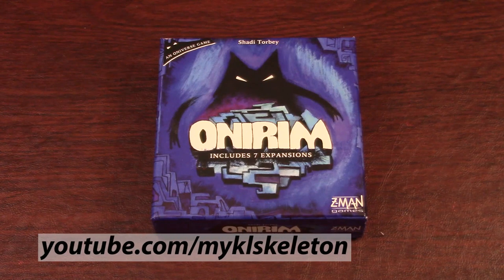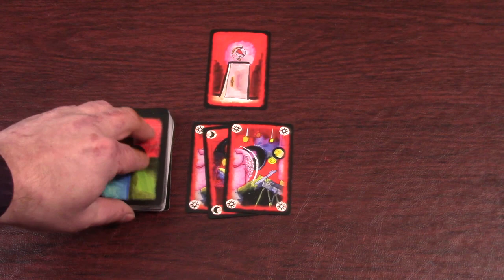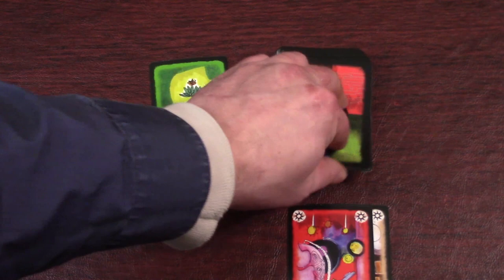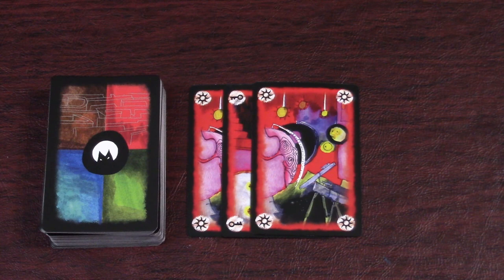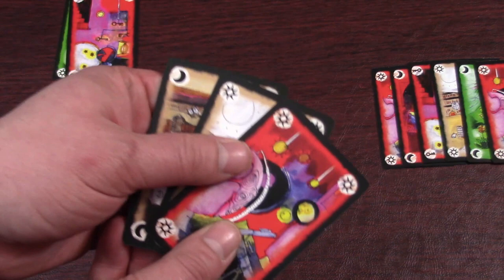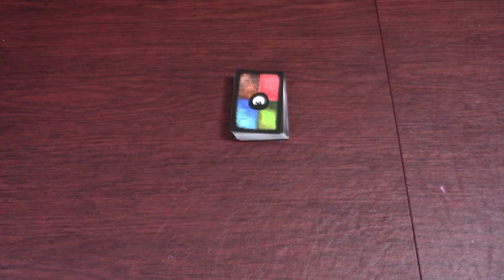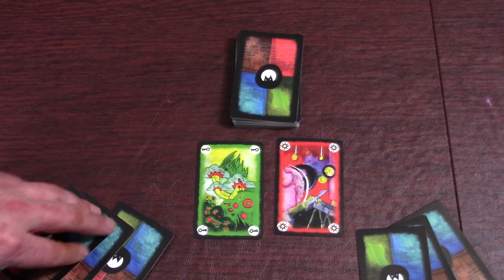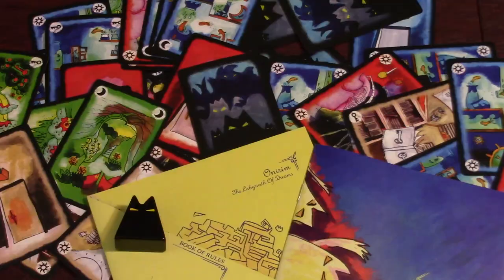Onirim - Setup & How to Play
How to setup and play Onirim by Shadi Torbey. Onirim is a solitaire card game that was published in 2010 by Z-Man Games. The second edition includes 7 expansions and a 2 player cooperative variant. It plays in about 15 minutes and is super easy to learn and relaxing to play. There is also an app out now!